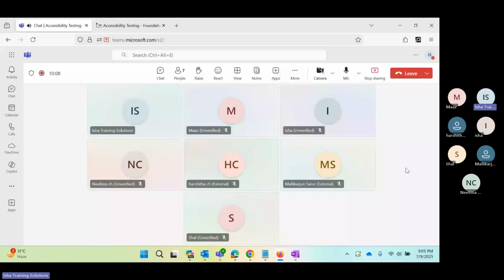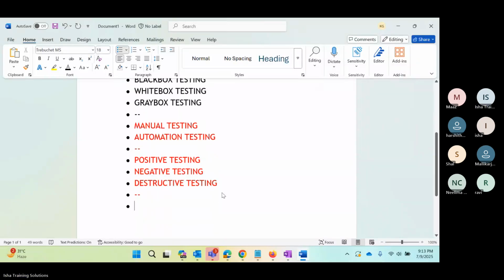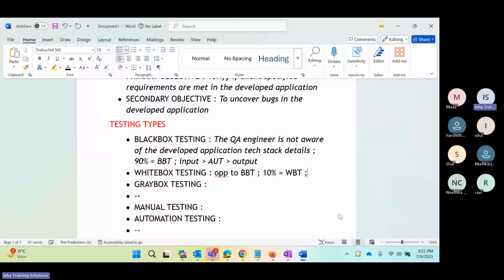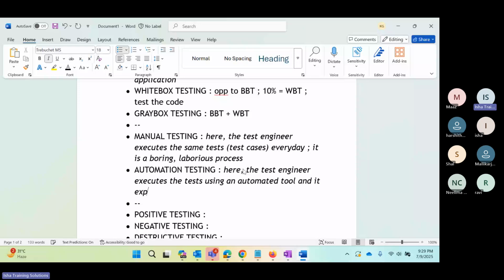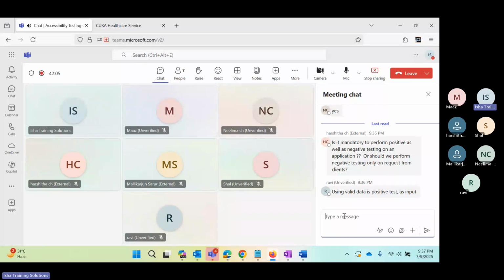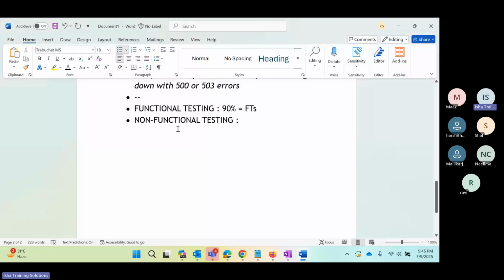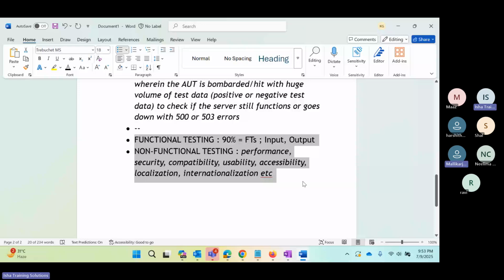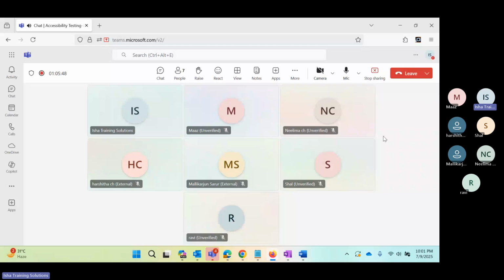Accessibility Testing- Day 1 Video On 9th July 2025. Call /WhatsApp us on +91-9133190573 to Enroll.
Accessibility Testing- Day 1 Video On 9th July 2025.

2) Cloud Performance Engineering in DevOps - Core to Master Level

9) SAPGUI protocol - Performance Testing for SAP applications Using LoadRunner

19)Automated Performance : End user experience , Monitoring and Jenkins Pipeline execution – Crash Course

28)Winning New Performance Testing Clients and Presenting Performance Test Proposals

29)Crash Course On Performance Monitoring – End User Experience of Web and Mobile Apps